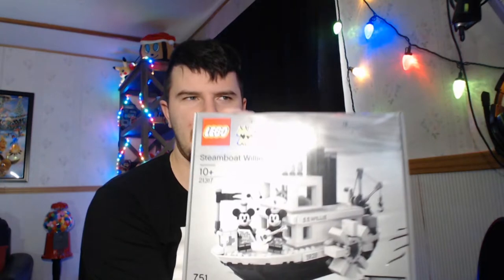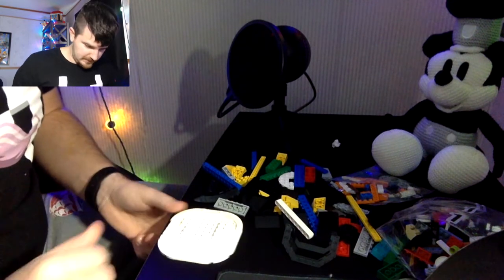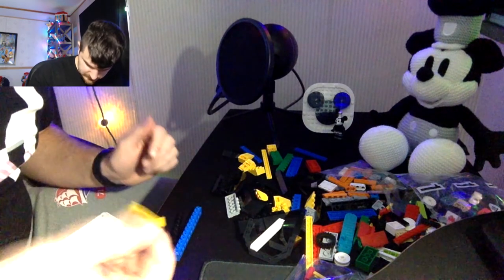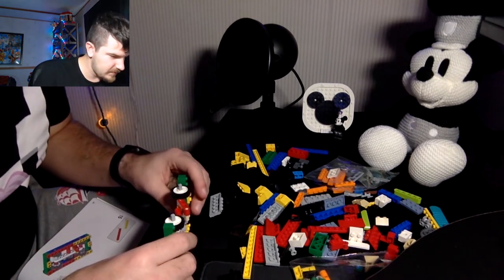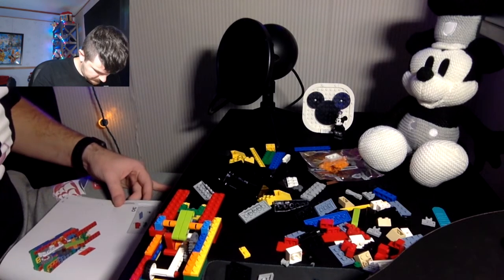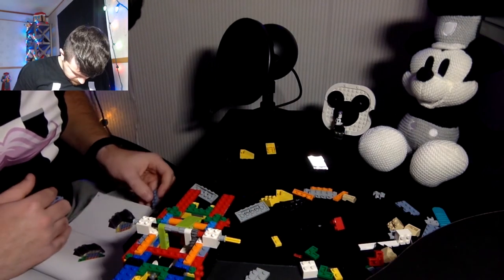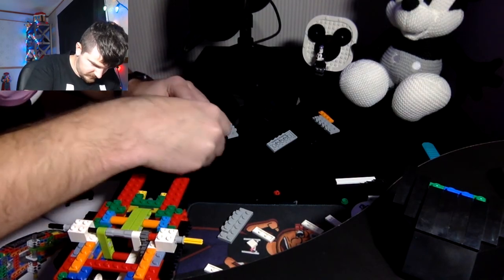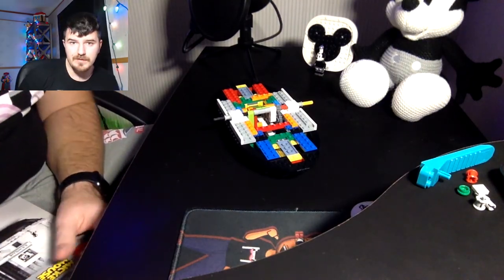YEAGERBR BUILDS WITH LEGOS # 1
I got a super cool lego set for Christmas, check out me putting it together!

Wanna play with me?
Steam: Yeagerbr
Xbox: Yeagerbr
PlayStation: Yeagerbr
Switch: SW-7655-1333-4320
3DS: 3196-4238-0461